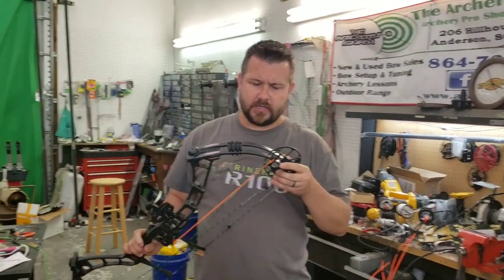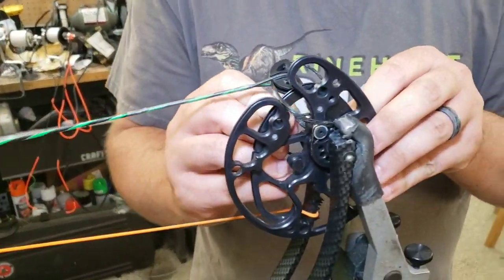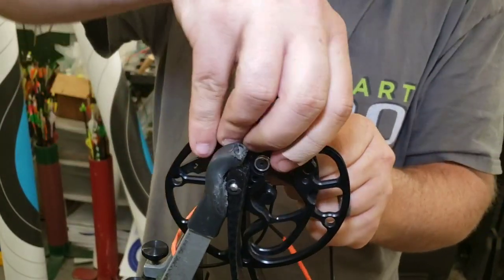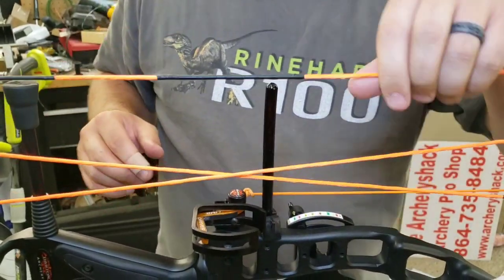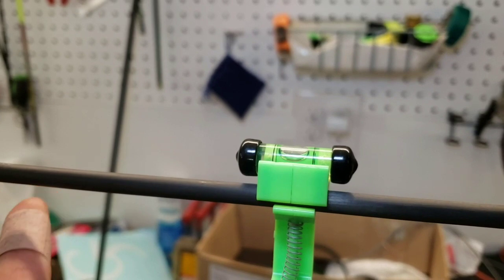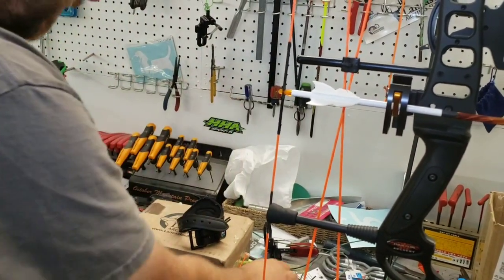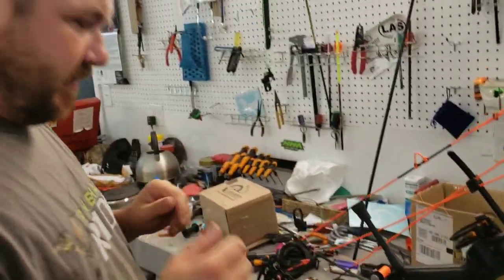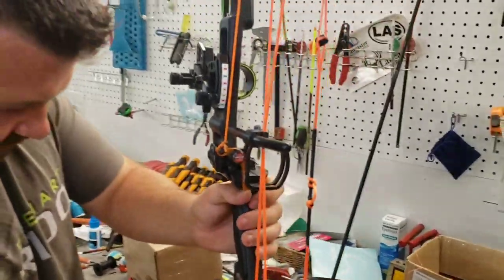Restringing, timing, shooting, and tuning a Darton ds 3800 at The Archeryshack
Give us a call if we can help with tuning, arrow building, or just general archery questions.